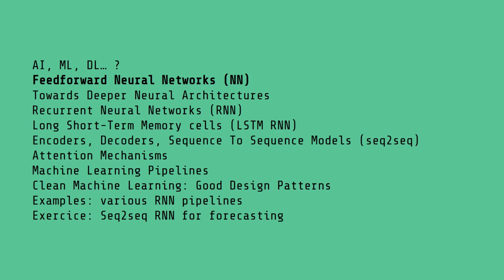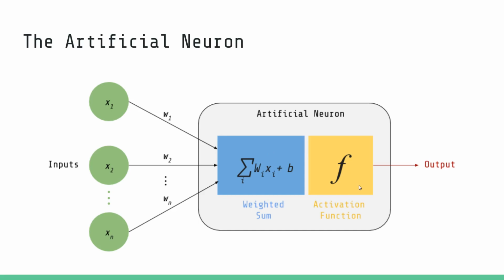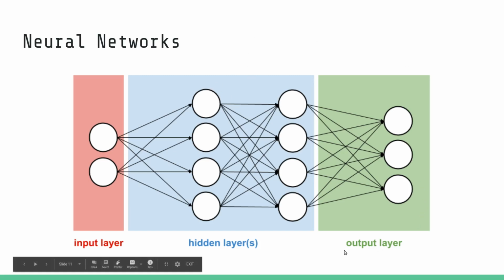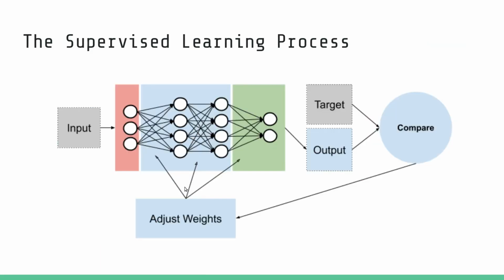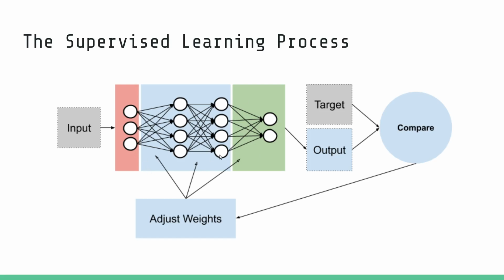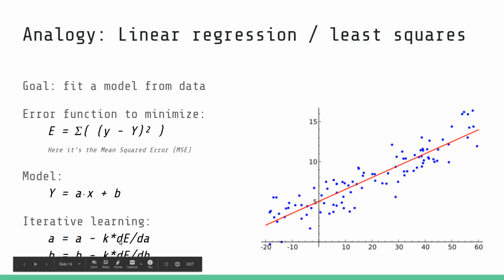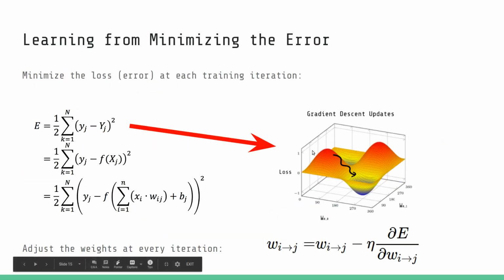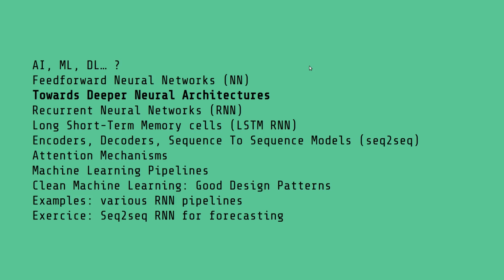Deep Learning: Recurrent Neural Networks - 2 - Feedforward Neural Networks - By Neuraxio